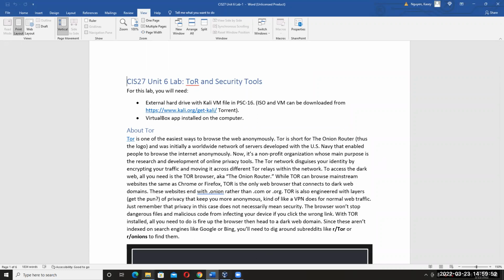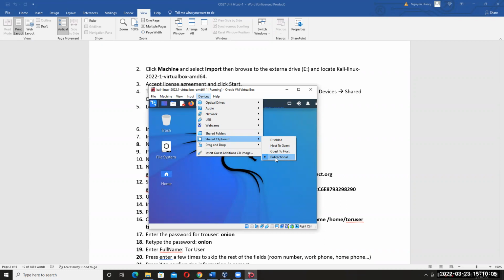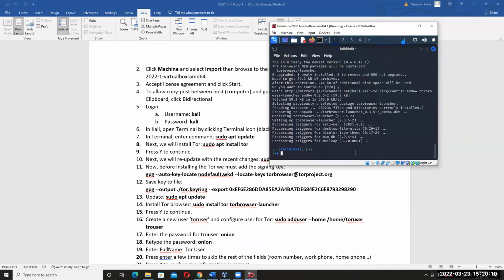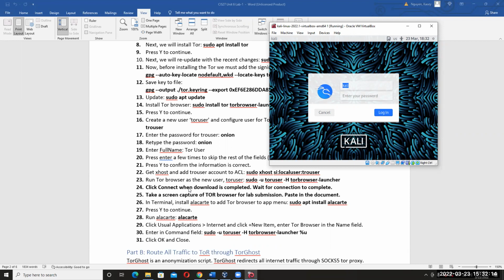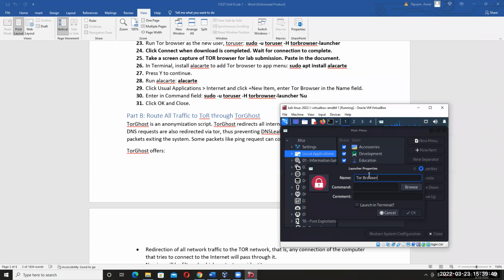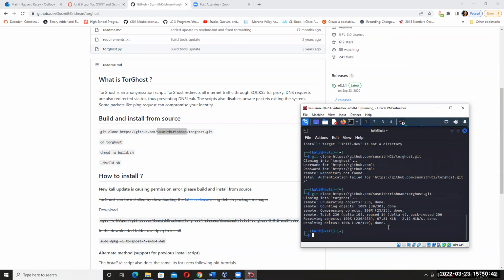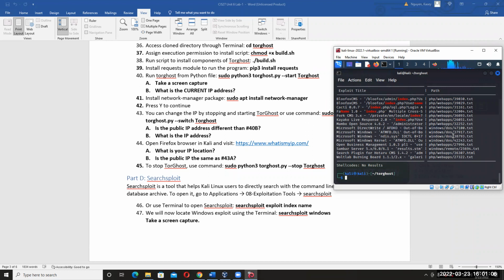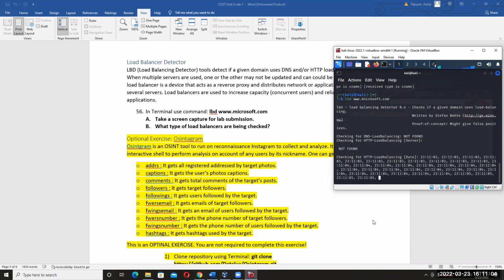CIS27 Lab 6: Tor Setup and Security tools in Kali Linux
Exercises to install and start Tor, install and connect using Tor Browser, use torghost to direct traffic to Tor, DNS discovery tools in Kali (dnsenum, dnsmap, dnstracer), load balancer detector (LBD) and searchsploit.